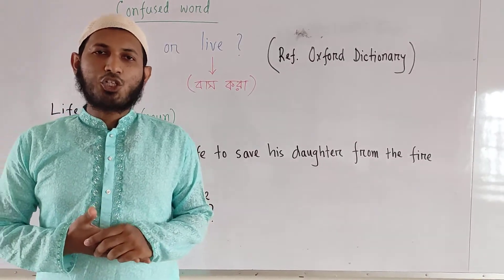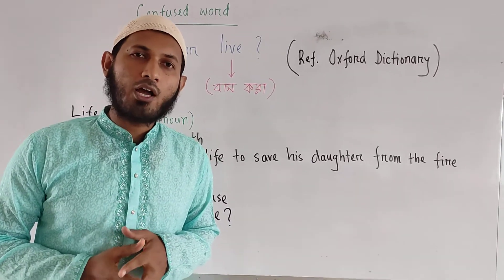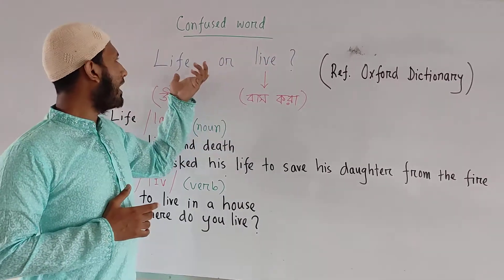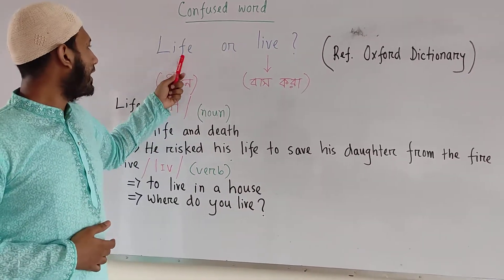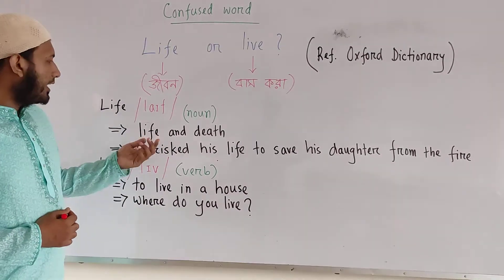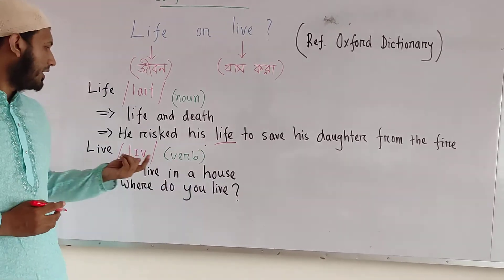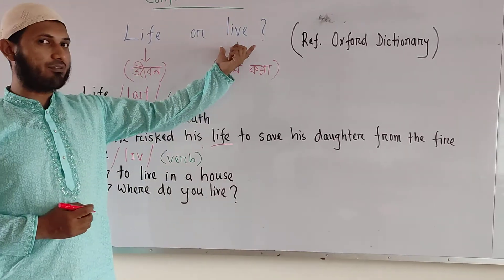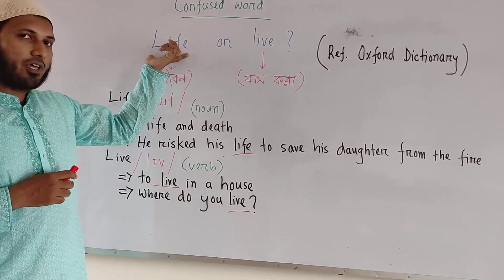LIVE or LIFE Confused word Hack 30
life/live
confused word
new vocabulary learning series